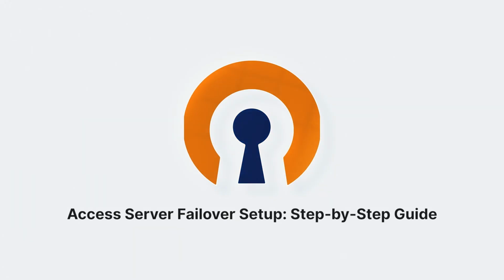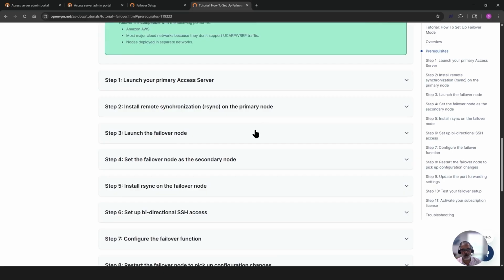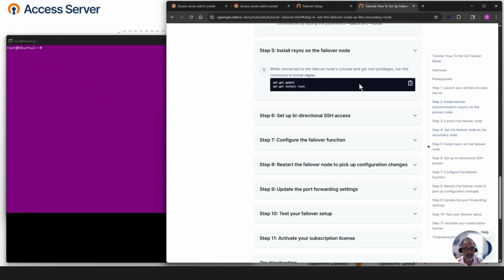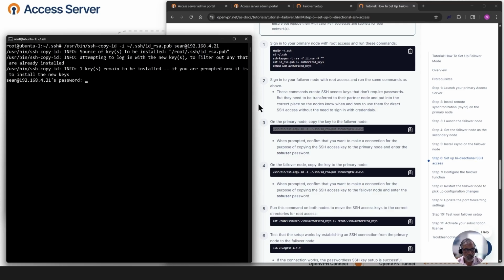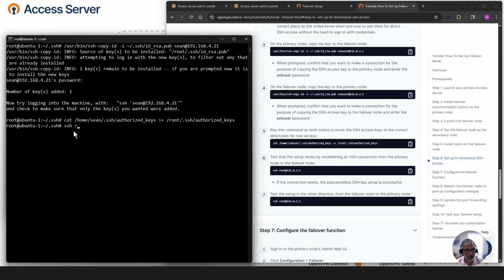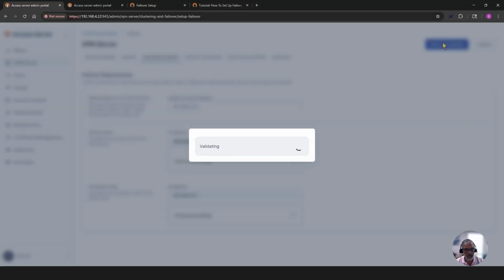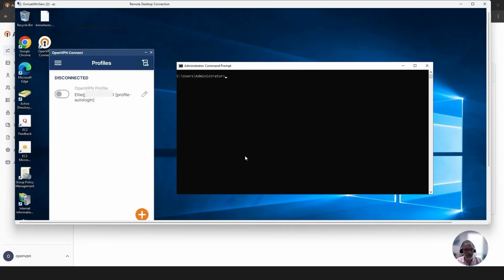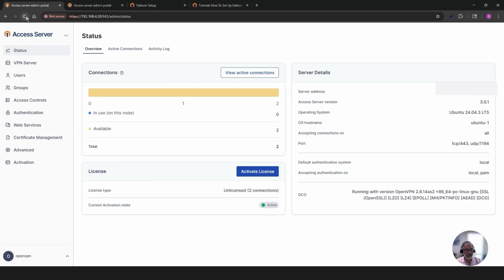Access Server Failover Setup Step by Step Guide (OpenVPN Official Video)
Learn how to set up failover in Access Server to keep your VPN running smoothly, even if your primary server goes down. In this video, we’ll walk through configuring a high availability setup with two Access Servers, one acting as the primary and the other as the standby. We’ll also explain how the UCARP VRRP heartbeat method works to detect failures and switch traffic to the backup server.

You’ll see how to:
Understand how failover works in Access Server
Configure a shared virtual IP for seamless switchover
Follow the step-by-step instructions from our documentation
Avoid common mistakes by checking prerequisites first

This setup ensures that your VPN connection is more resilient and reliable for your users.